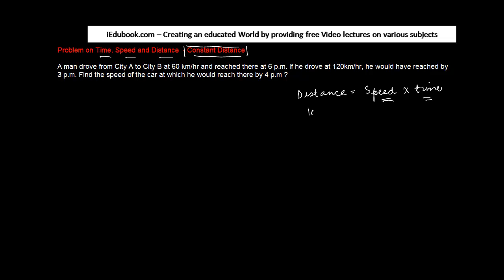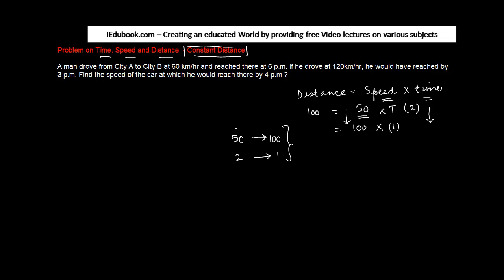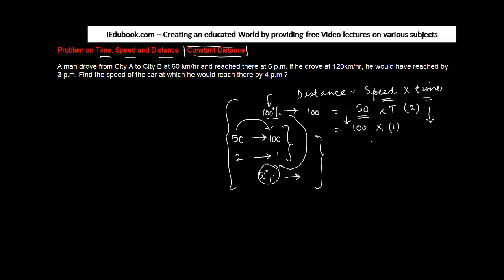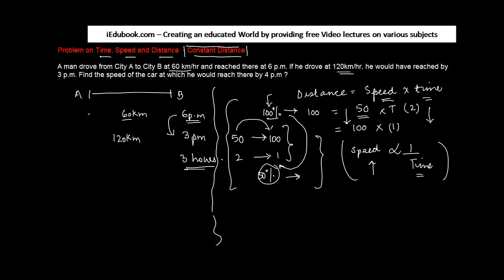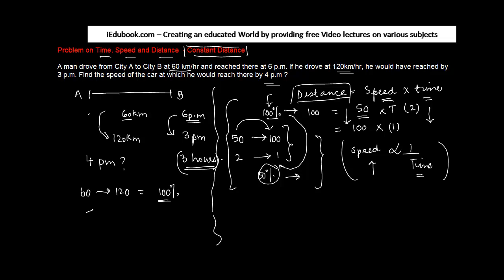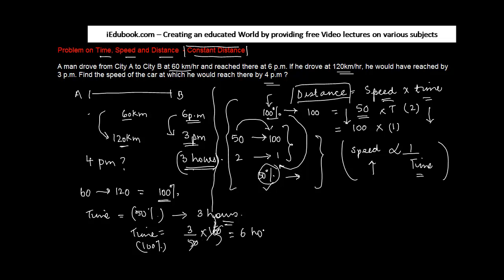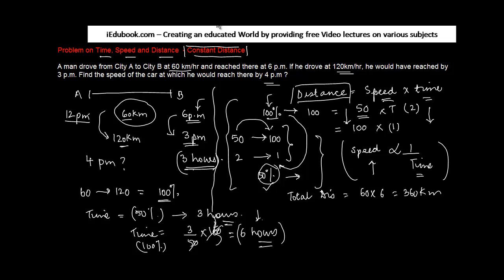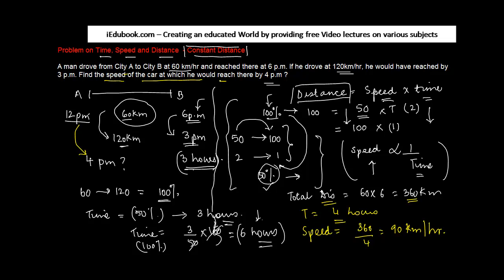1181. Problem on Time, Speed and Distance Constant Distance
Problem on Time, Speed and Distance - Constant Distance